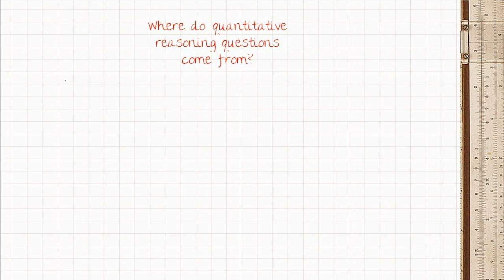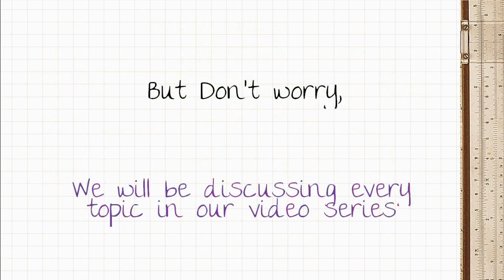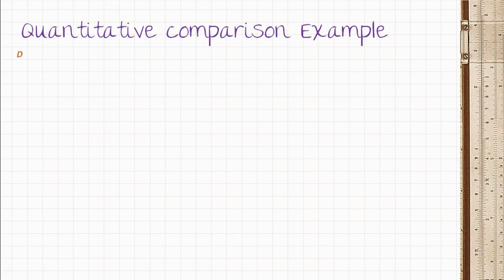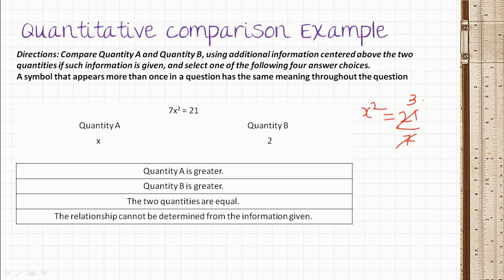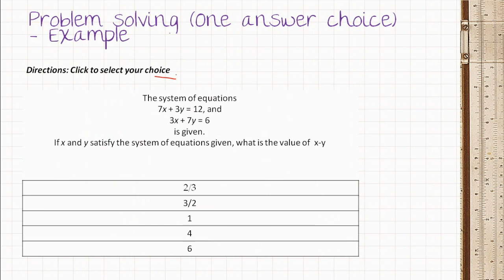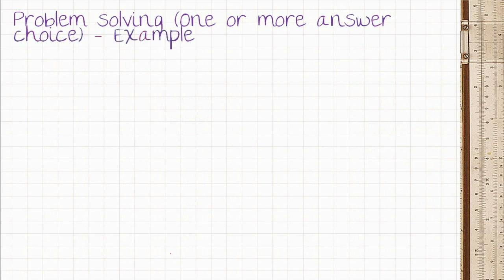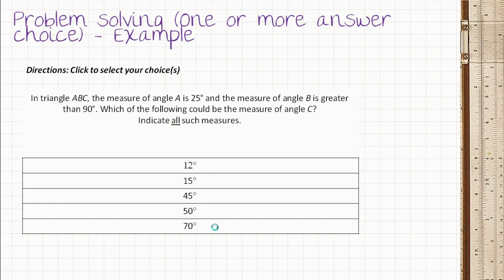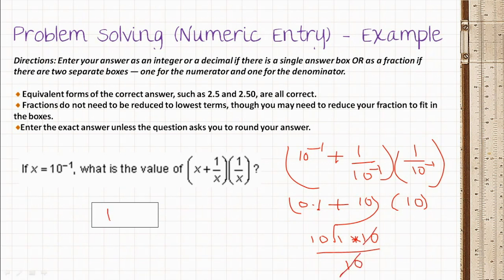GRE Part 2 - Introduction to Quantitative Reasoning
In this Video, I have given basic introduction of the Quantitative reasoning section of GRE.